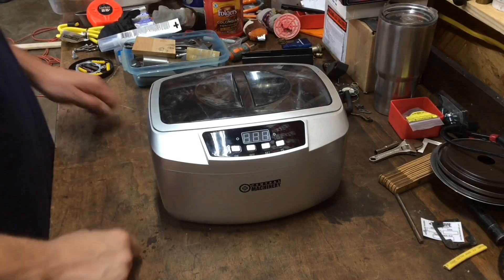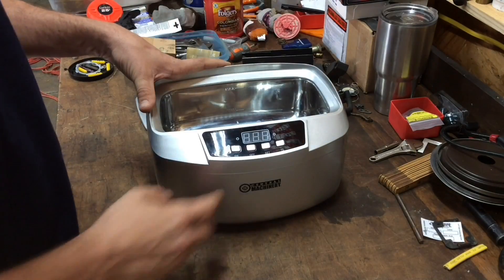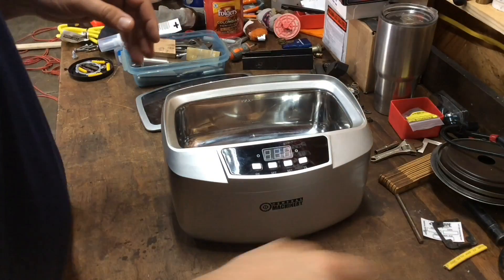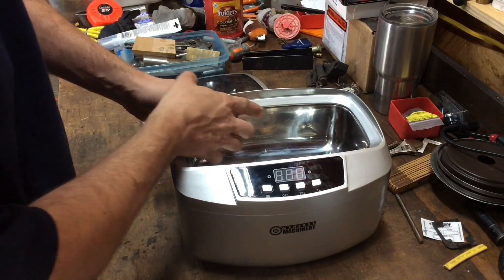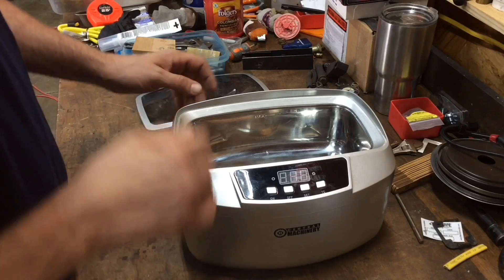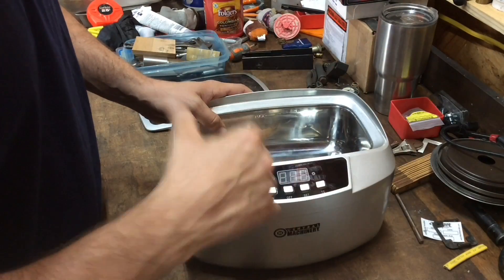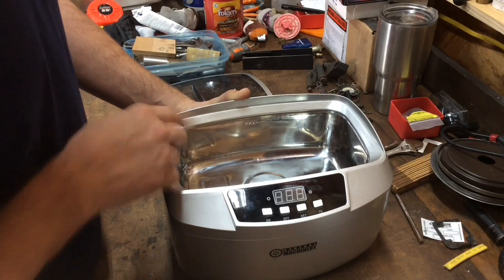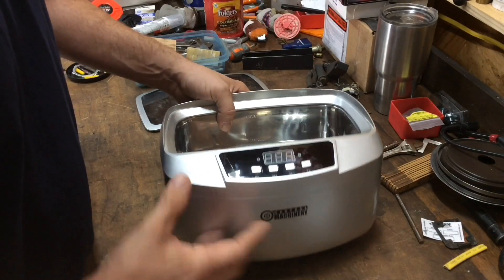Harbor Freight Ultrasonic Cleaner Improvement..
Just a helpful tip on keeping your HF Ultrasonic cleaner alive.